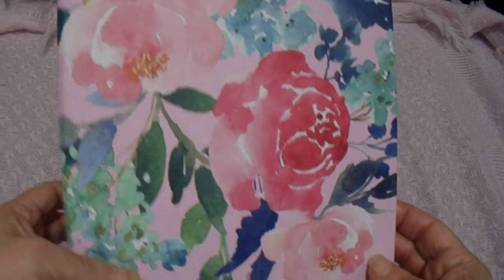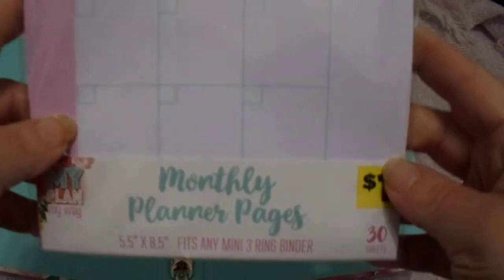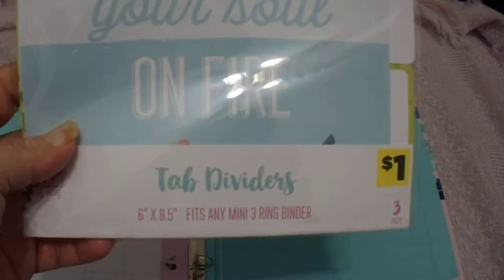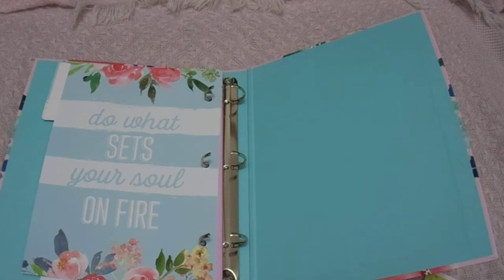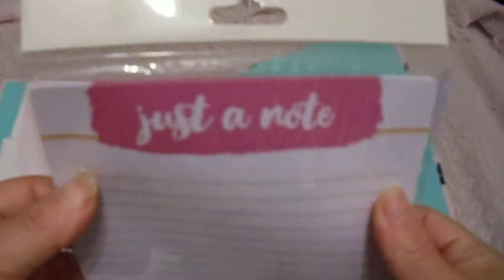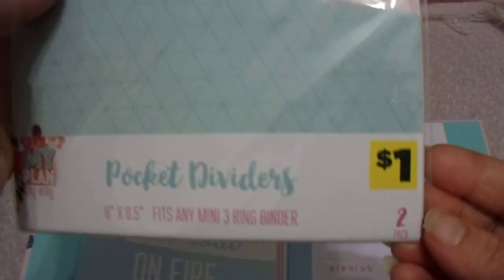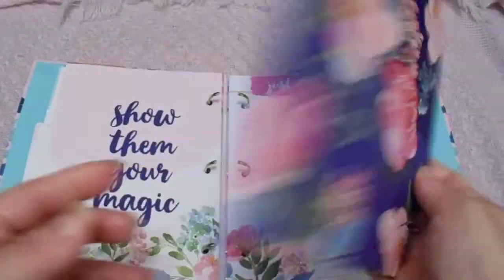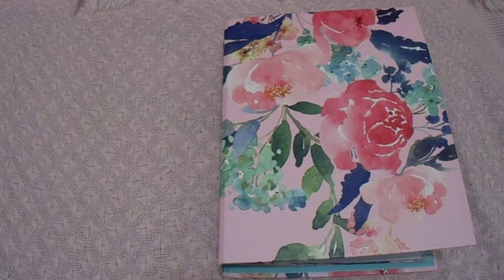Dollar General items and putting them together